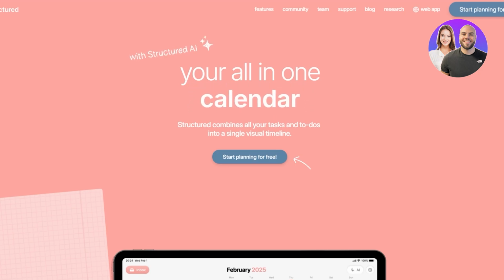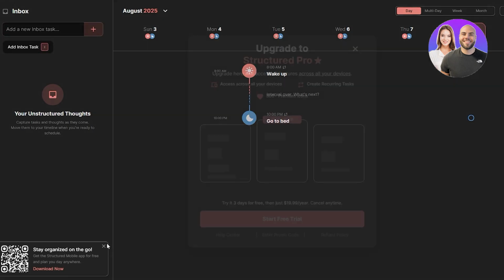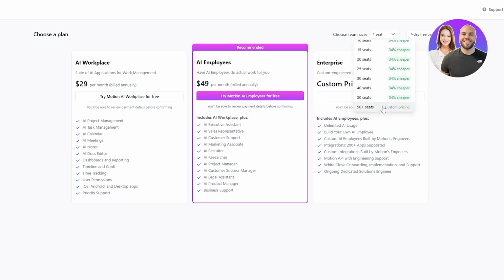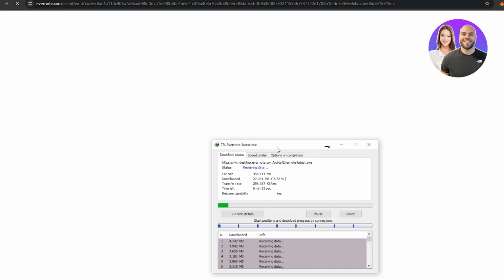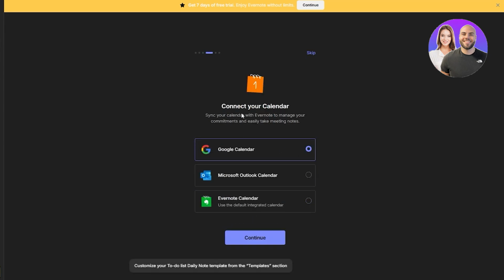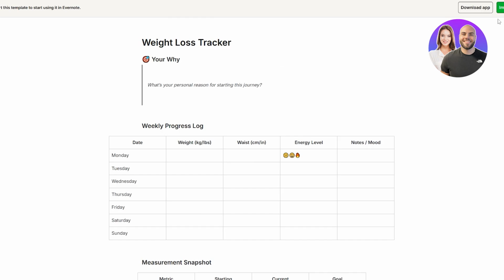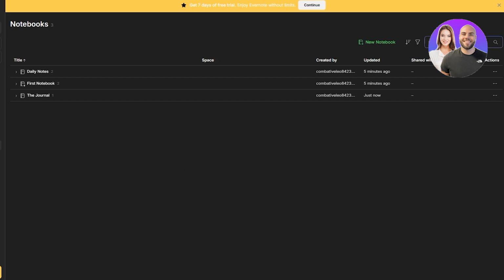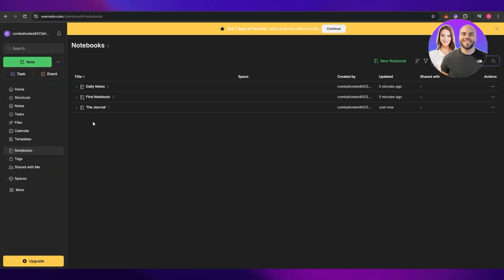5 BEST Daily Planner Apps (Free & Paid)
5 BEST Daily Planner Apps (Free & Paid)

In this video, we show you step-by-step the 5 best daily planner apps in 2026. This beginner-friendly tutorial helps you organize your tasks, manage your schedule, and stay productive — whether you prefer free or paid apps.